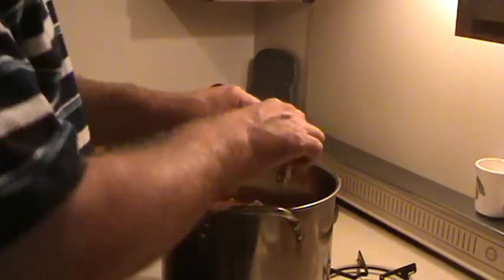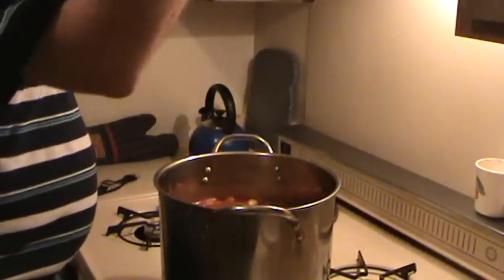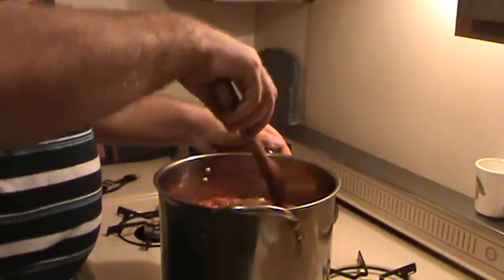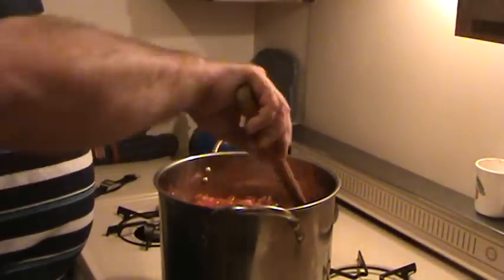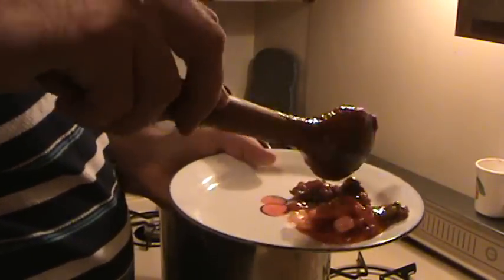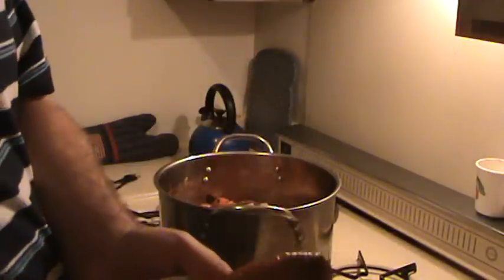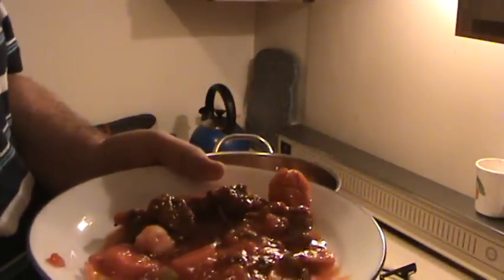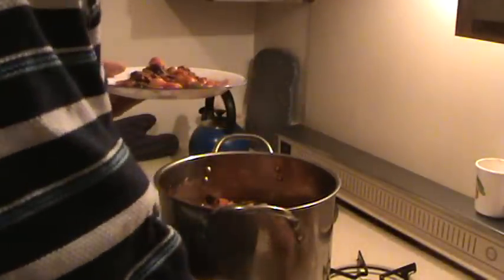Spaghetti Sauce from Tuscany -- Nonna's Recipe 2/2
*PLEASE RATE SO I DON'T GET CRAPPY RATINGS*

Some finishing touches.

See part one!

I recommend I nice traditional Tuscan Chianti.  My great-grandparents used to drink it all the time, especially with a beef/tomato-based pasta.  Good gut-buster.  I've gained some weight here for medical reasons, but many doctors and dietitians actually are now recommending high-quality starch diets, often with protein.  For weight loss and maintenance.

It's good with a Romaine or Bibb lettuce salad, with some onions, tomatoes, red wine vinegar, one of various oils; some bread, a meat and vegetable plate to follow this.